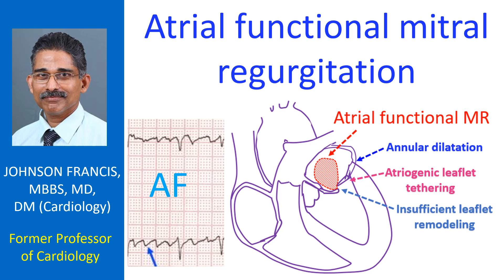Atrial functional mitral regurgitation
Atrial functional mitral regurgitation occurs secondary to left atrial disease, without left ventricular dilatation and intrinsic mitral valve disease. Atrial functional MR typically occurs in the setting of long-standing atrial fibrillation. It is associated with increased mortality risk and hospitalization for heart failure. Reported prevalence of atrial functional MR in patients with AF vary between 3 to 15%. These patients have worse clinical outcome.